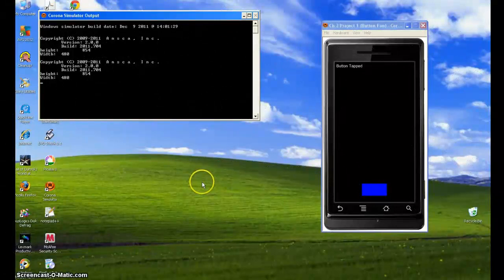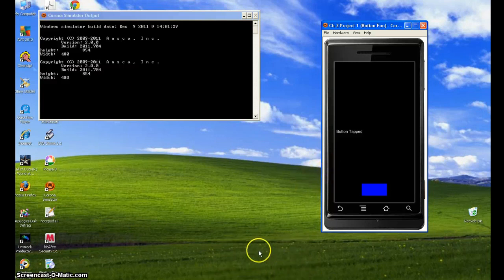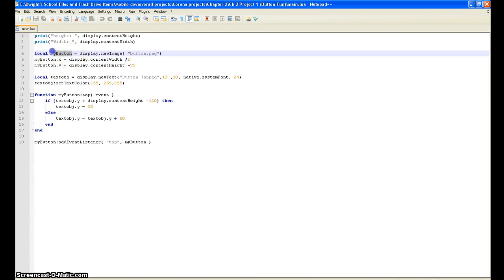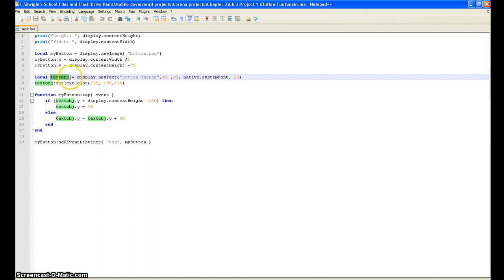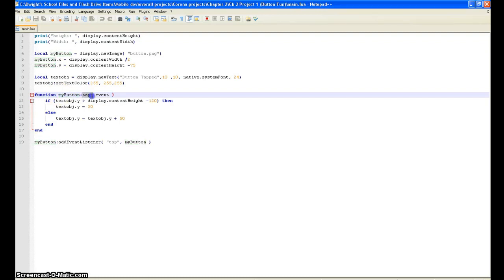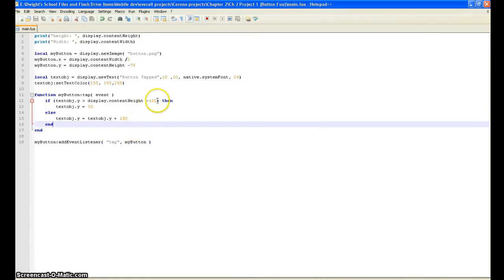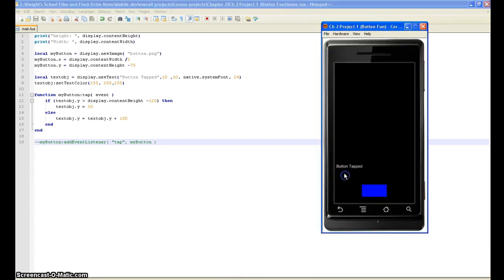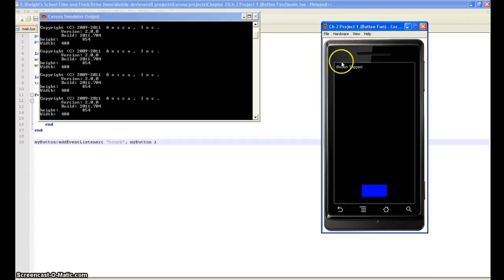Corona SDK How-To Tutorials - buttons (yet another)